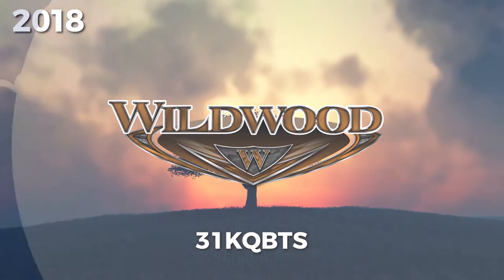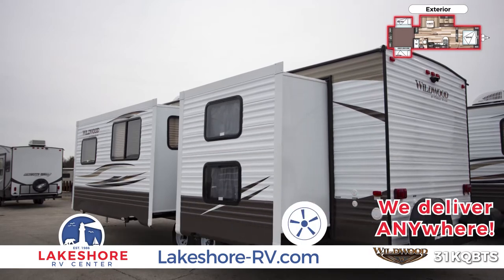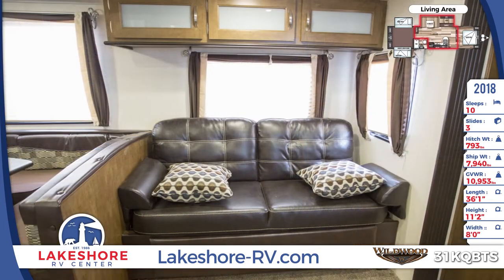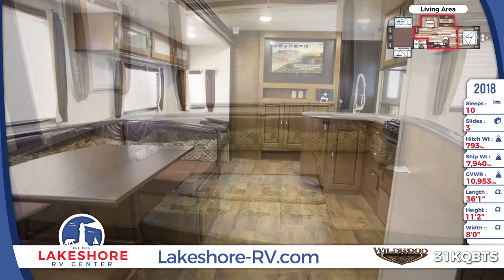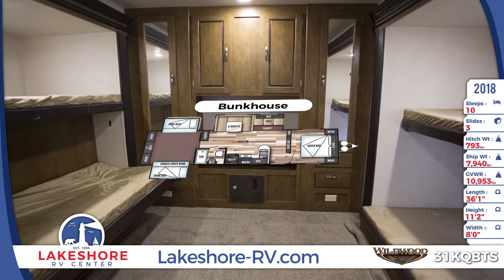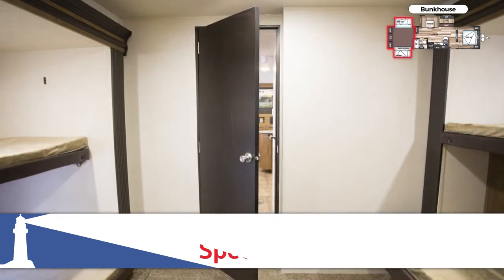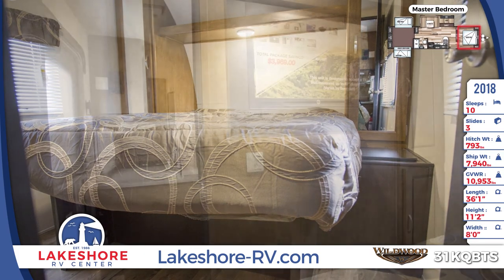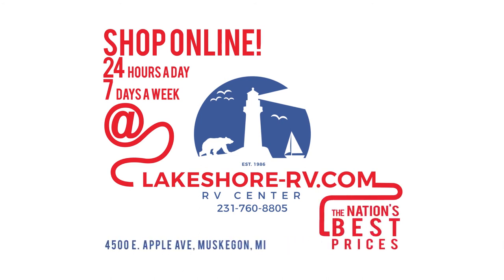2018 Forest River Wildwood 31KQBTS Travel Trailer RV For Sale Lakeshore RV Center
Channel your inner explorer with this 2018 Wildwood 31KQBTS travel trailer from Lakeshore RV.

Wildwood travel trailers are built with a full walk-on one-piece seamless SuperFlex roof with 12 year warranty.

The front is designed with an aerodynamic front radius and a smooth aluminum front cap. It comes with 30 lb. LP bottles with a cover and a hitch light.

The three slide out rooms have a flush floor design and triple seals for added protection.

This unit sits on a powder-coated I-beam frame and a cambered chassis. The power awning has colored LED lights and is cold crack and mildew resistant.

The large exterior camp kitchen includes a sink, fridge, and storage cabinets.

When you step inside you’ll see Beauflor linoleum flooring, an 80” interior height, and plenty of overhead lighting and windows.

A slide out houses a plush leather sofa that folds down into a bed for added sleeping capacity. The U-shaped dinette next to a large picture window also folds down into a bed and it has hidden storage compartments underneath the benches. A built-in entertainment center is cable TV ready and includes an FM/CD/DVD player with Bluetooth.

 The kitchen is well equipped with a stainless steel appliance package, decorative backsplash, solid surface countertops, undermount sink with high-rise faucet, and a swing-door cabinet.

The large rear bunkhouse has opposing bunk beds and a huge wardrobe for storage. The full bathroom is located next to the bunkhouse.

A queen bed with bedside wardrobes and swivel entertainment center can be found in the front bedroom.